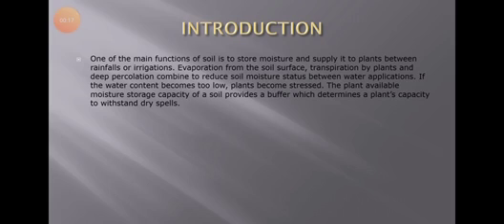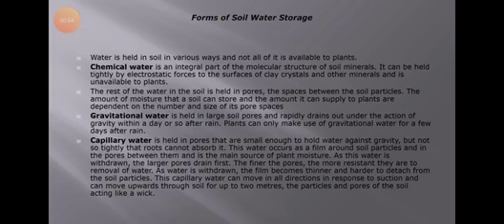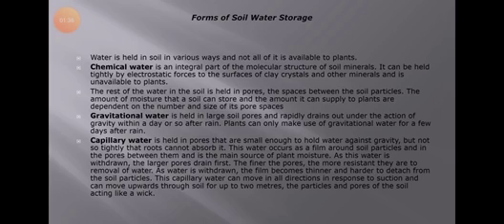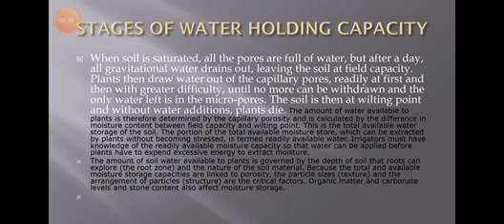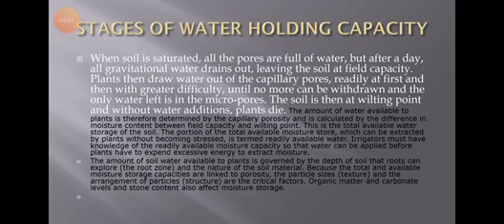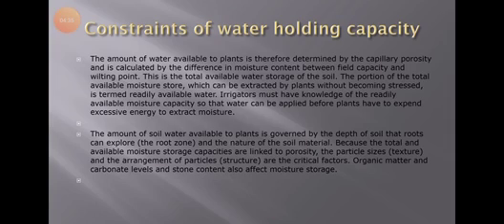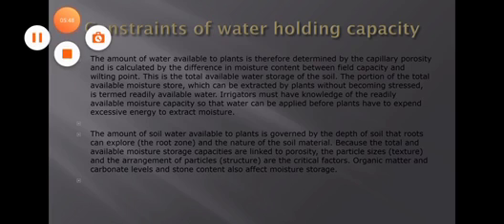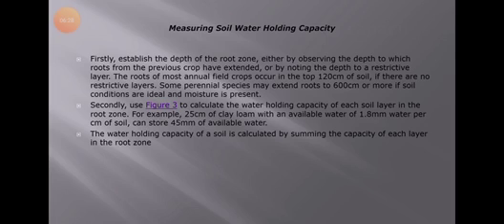Soil water holding capacity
B.sc Horticulture 4th semester